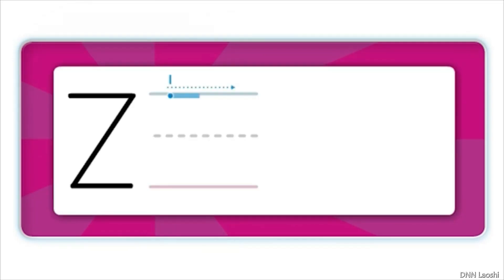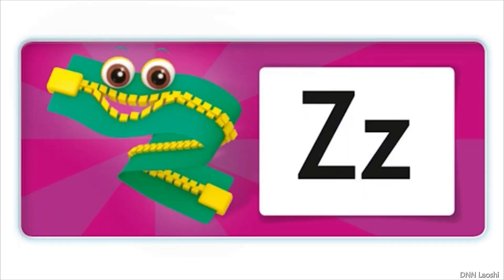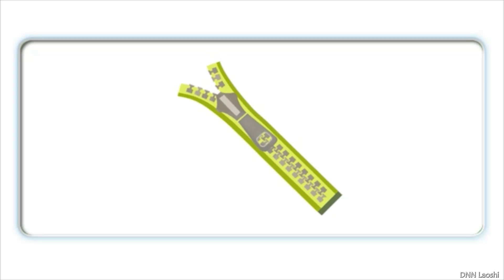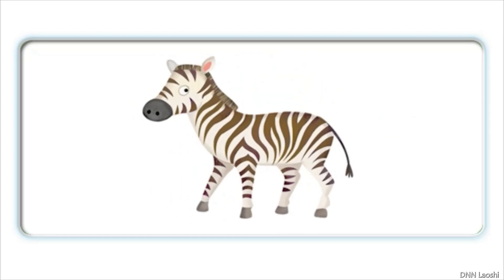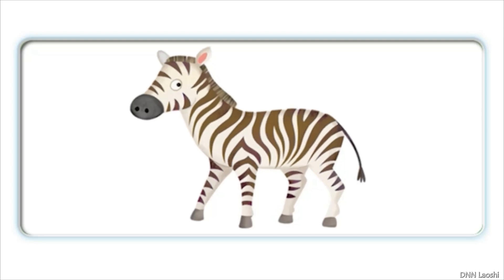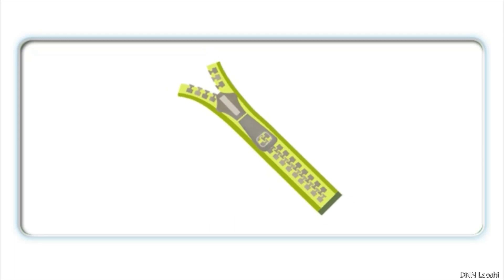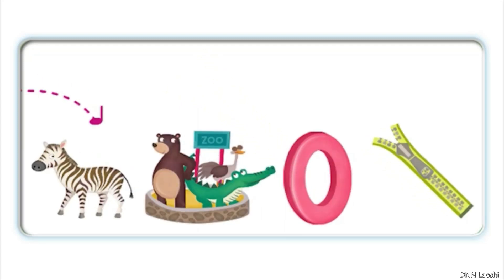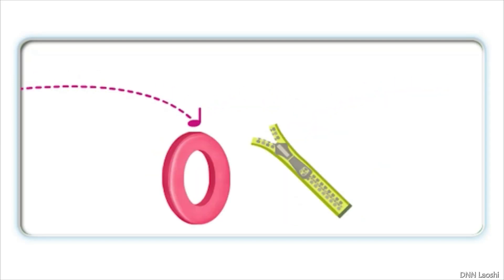Oxford Phonics World 1 - Letter Zz